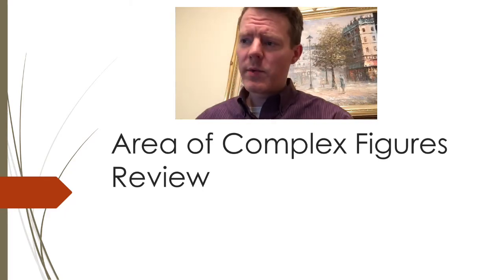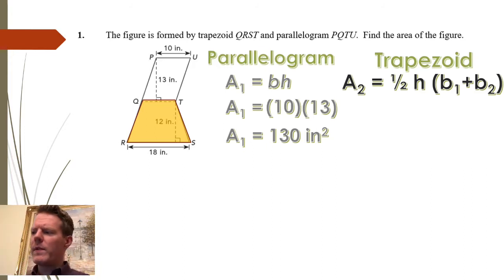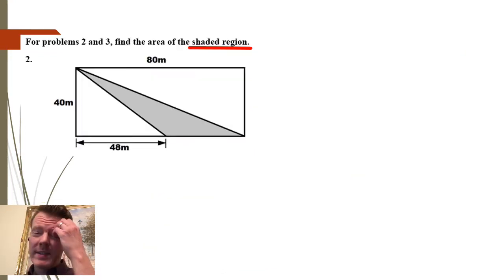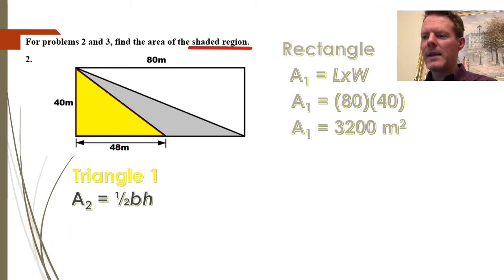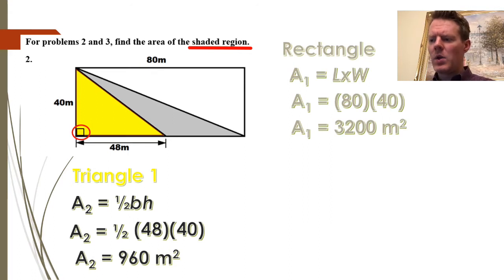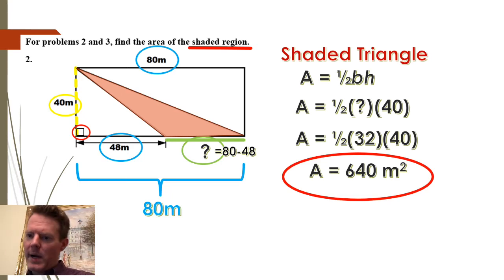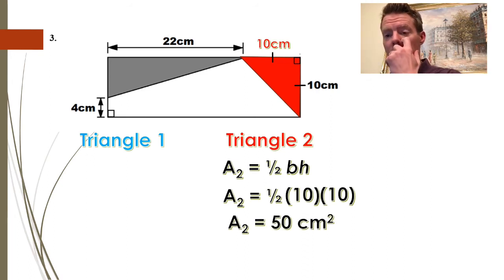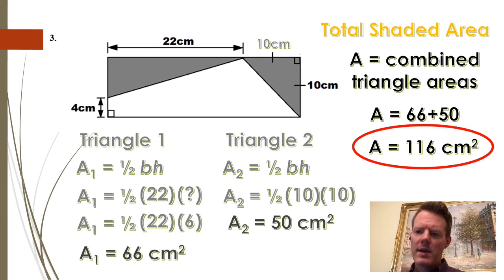Area of Complex Figures Review